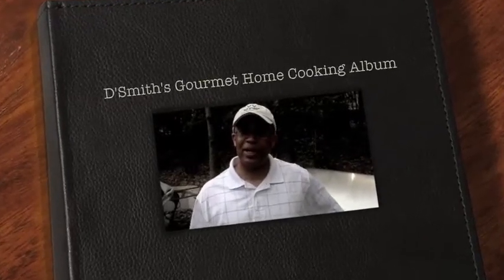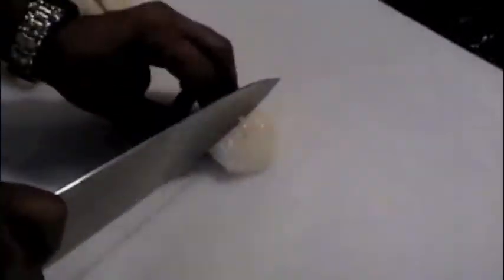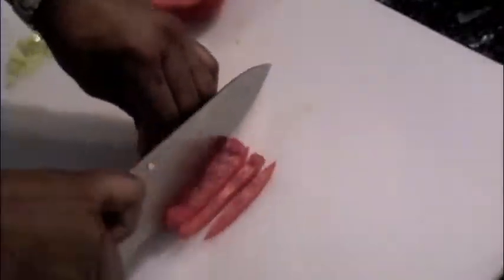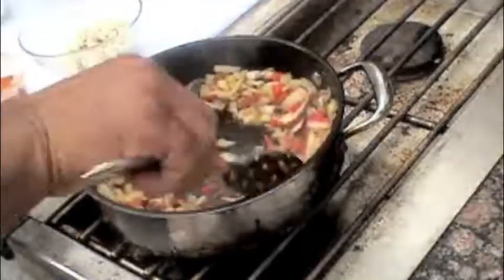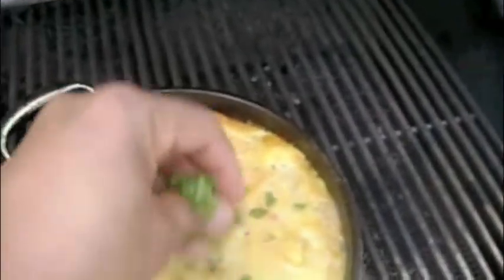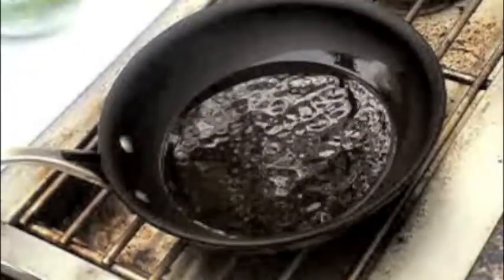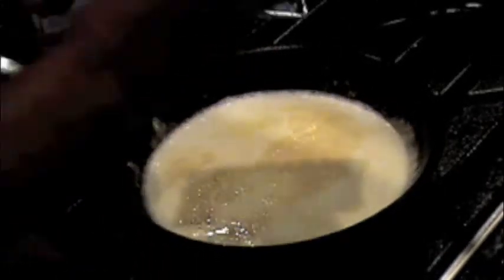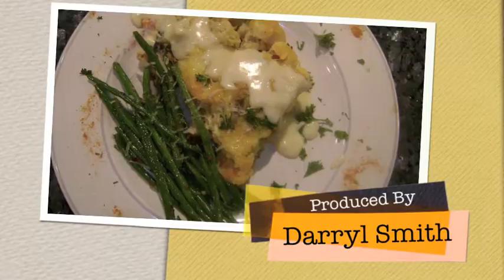D'Smith's Seafood Frittata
This recipe was inspired by a trip to Seattle in 1986 and a visit to the 13 Coins Restaurant. A rich combination of lobster, crab, scallops and shrimp in an egg base which I cooked on the outdoor grill. I'm serving it with a creamy cheese sauce and spicy blanched and sauteed French green beans. This is a low carbohydrate winner and is great for brunch, lunch or dinner.